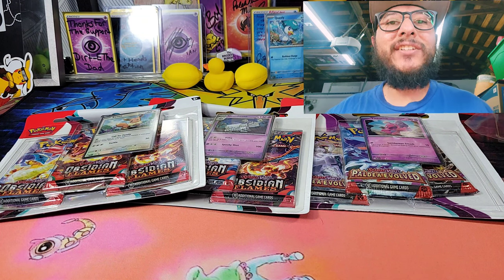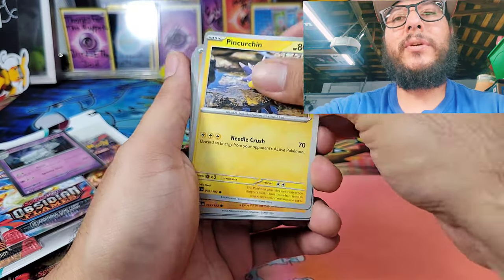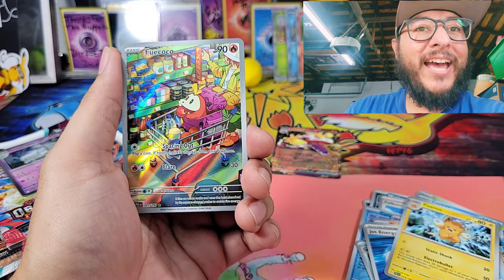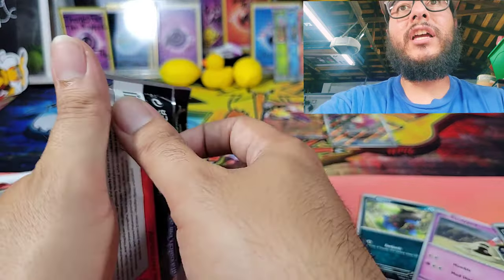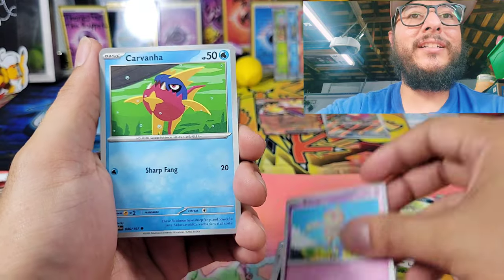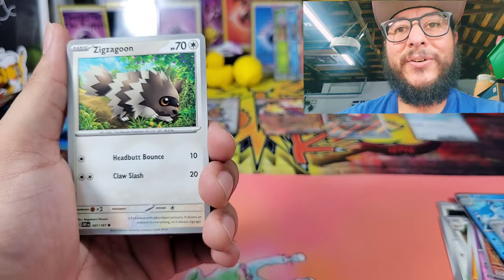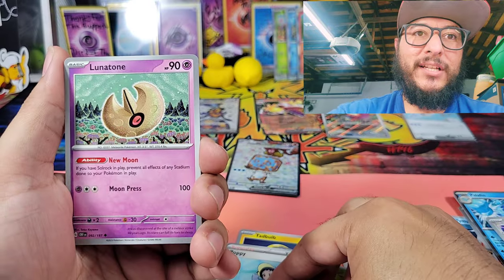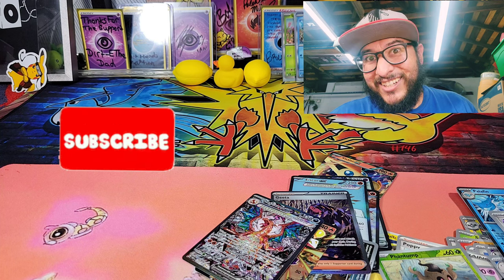Can't believe This HAPPENED!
Hello, lets open up some Obsidain flames and pull a charizard!